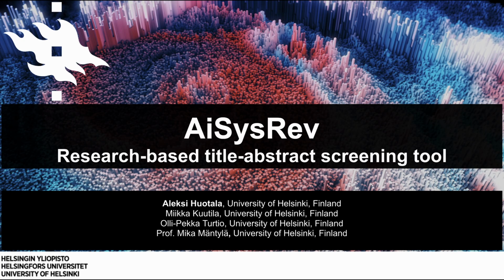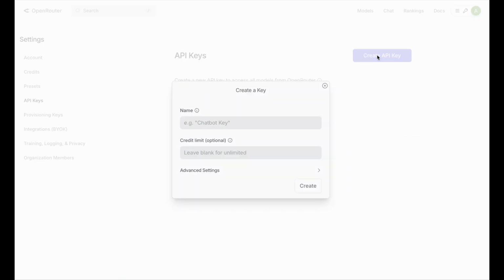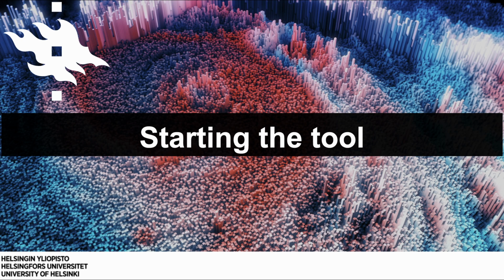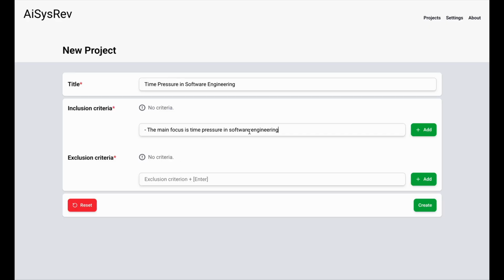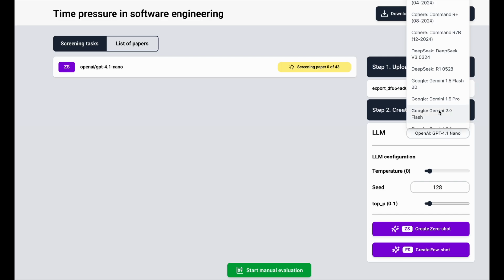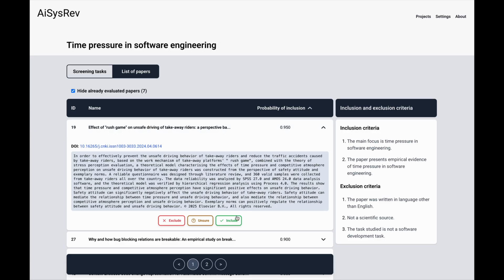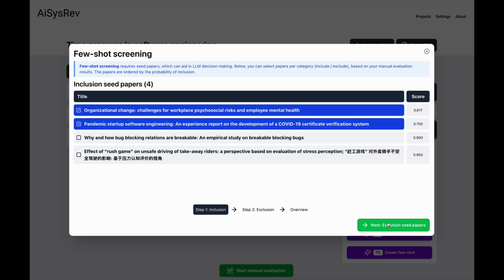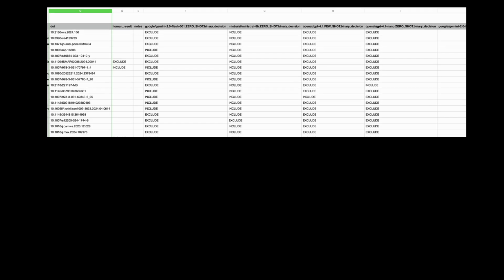AISysRev - LLM-based Tool for Title-abstract Screening (old)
Systematic reviews are critical in fields like medicine, social sciences, and software engineering—but going through hundreds of titles and abstracts is slow and exhausting. AISysRev helps researchers cut down this effort.

With AISysRev, you upload a CSV file of titles and abstracts (for example exported from Scopus), set your inclusion and exclusion criteria, and run the screening with large language models through OpenRouter. The tool supports both zero-shot and few-shot screening, and combines AI suggestions with manual review so that researchers stay in control. For best results, we recommend using multiple LLMs through OpenRouter, since this increases reliability in the screening outcomes.

In our trial with 137 papers, we observed that studies often fell into three groups: Easy Includes, Easy Excludes, and more challenging Boundary Cases where human judgment is still essential. This suggests that AISysRev can speed up reviews without replacing the critical role of researchers.

You can run the tool in Docker, try multiple LLMs, and decide how much to rely on AI support.